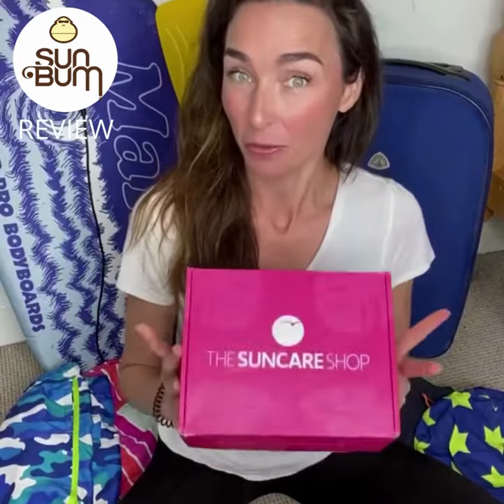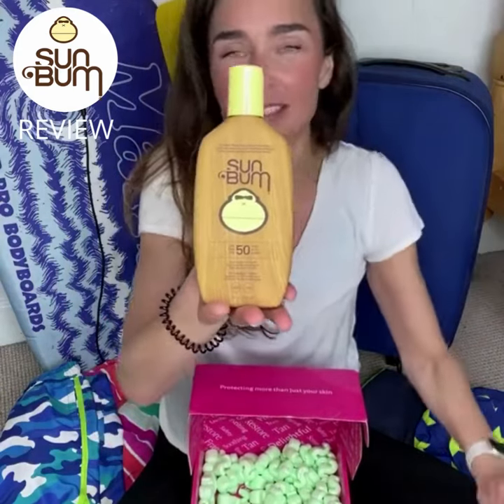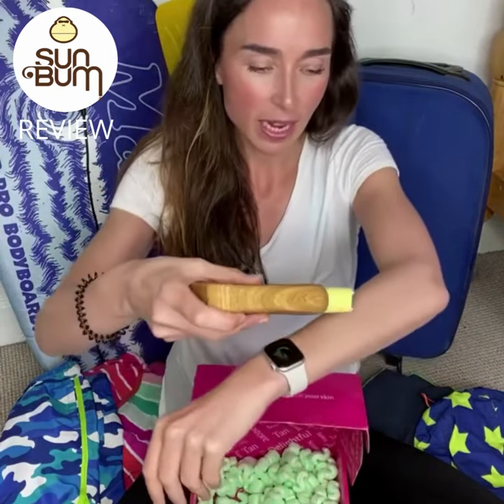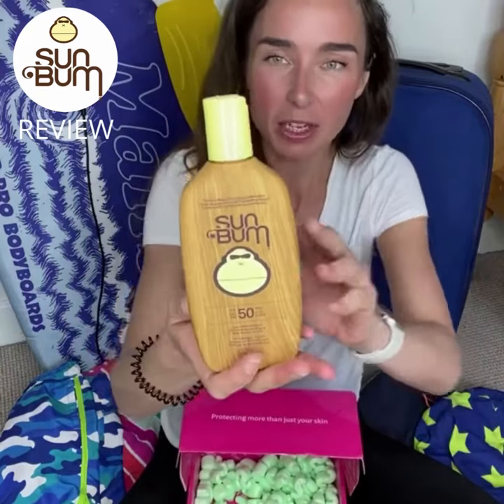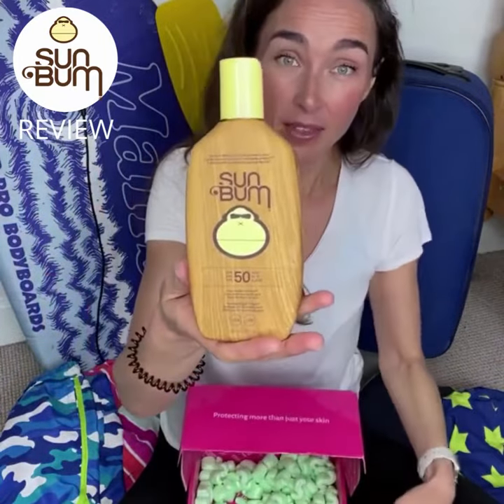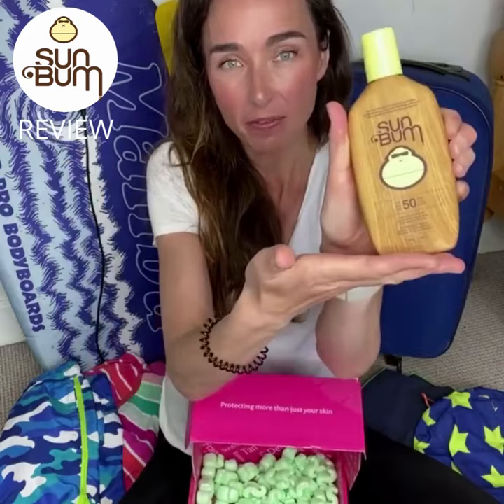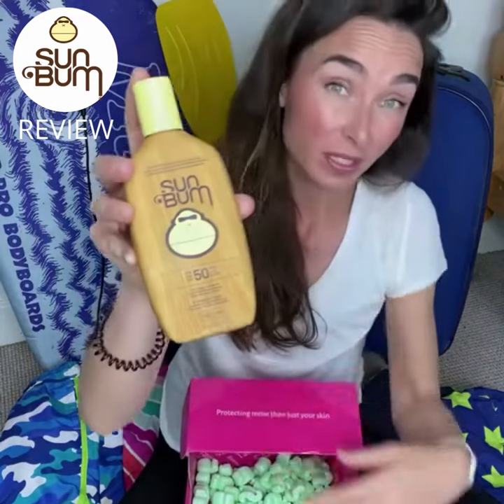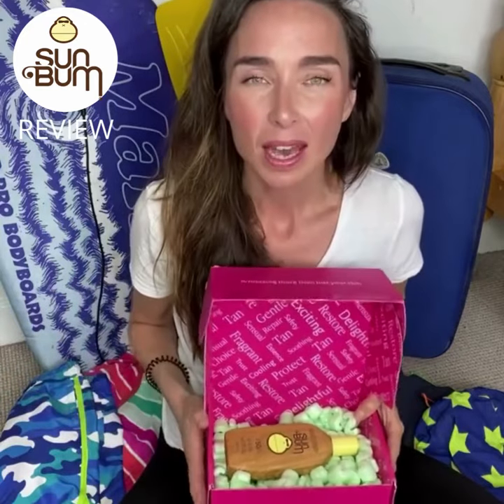Sun Bum Sunscreen SPF 50 REVIEW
😎 The Sun Bum brand care about family, animals and the planet. They offer a high quality range of sunscreens, aftersun and balms. Watch our Sun Bum SPF 50 review for a better insight into this great product.
Click the link above to take you to our Sun Bum range at The Suncare Shop